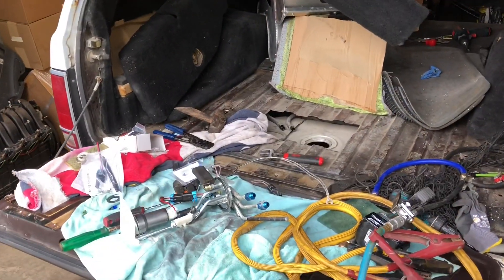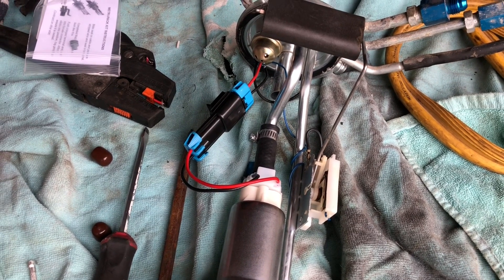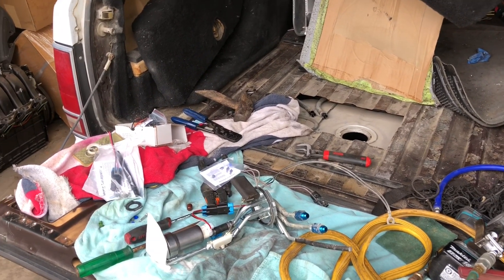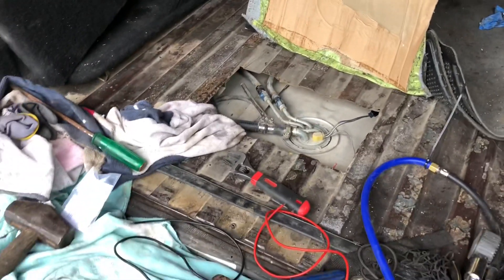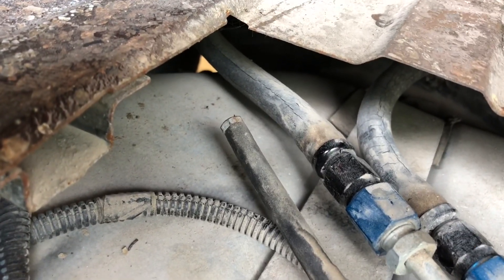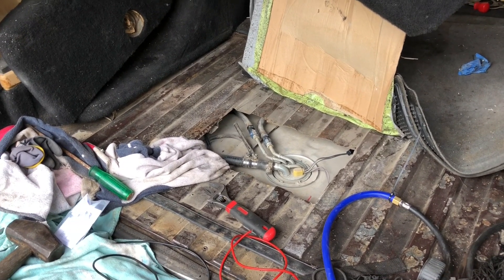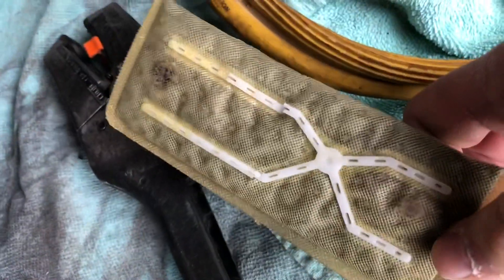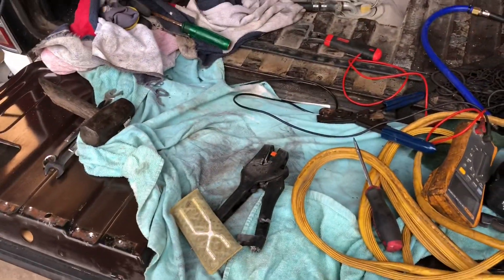Walbro 525lph Hellcat Pump upgrade for the Turbo S10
Short overview of the upgrade from the Walbro 255lph pump to the 525lph pump.  Since we knew the Turbo was going to need more pump I chose the Hellcat in tank pump, w/Hotwire kit and -6 feed and return for now.